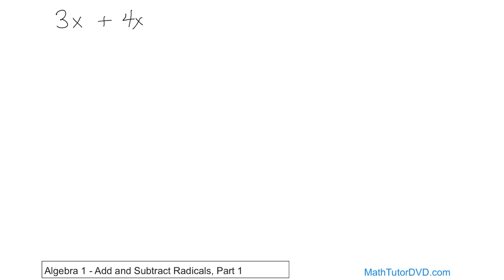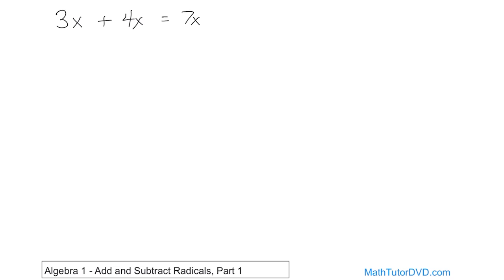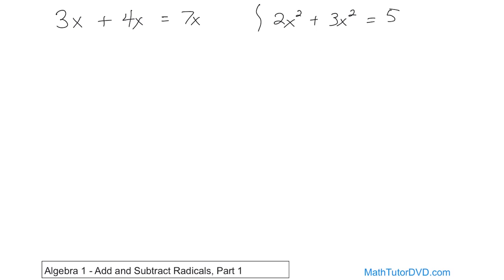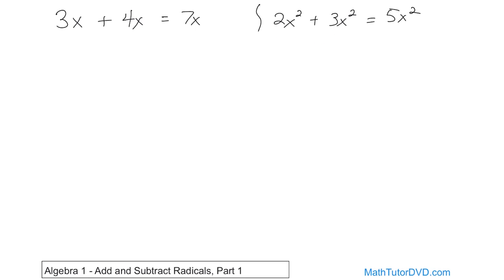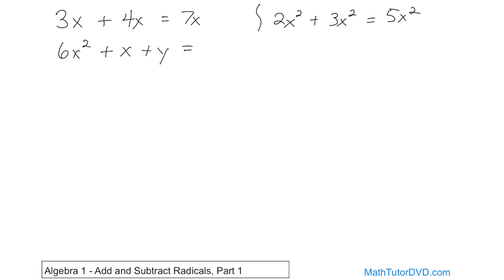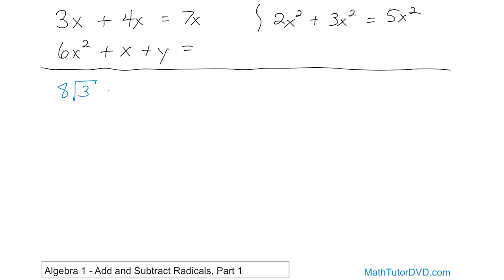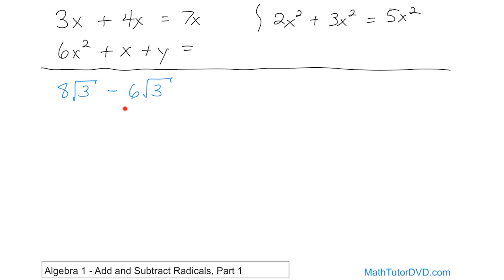23 - Add And Subtract Radicals, Part 1